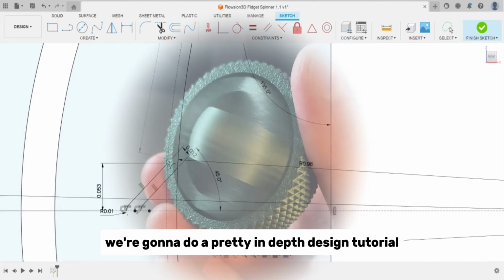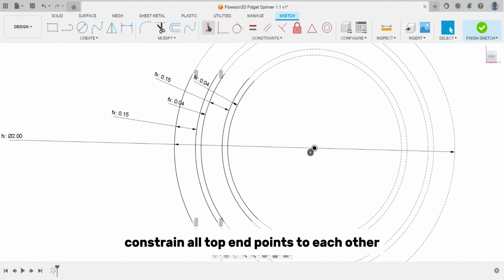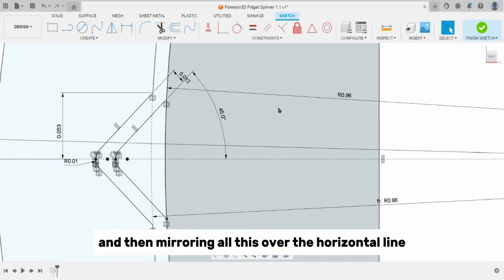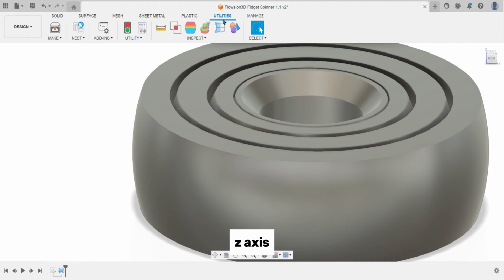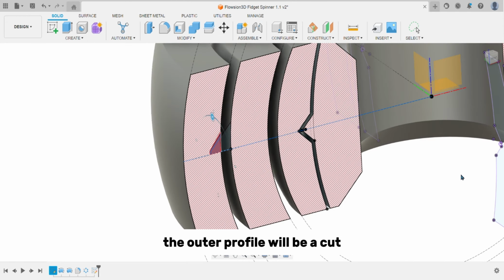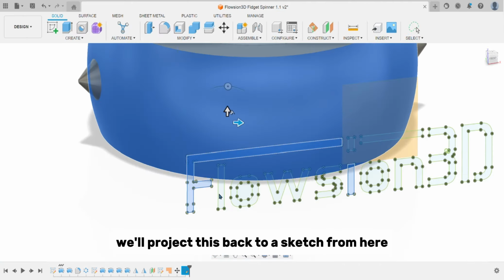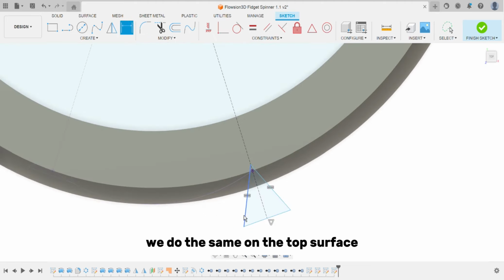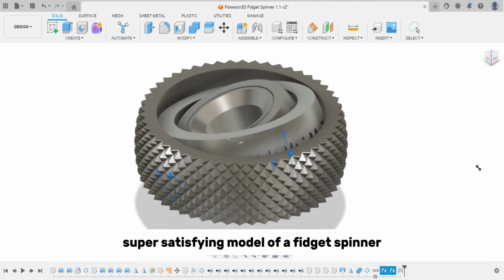CAD Design Tutorial - 3D Printable Fidget Spinner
Full CAD design tutorial. Fidget spinner 3D printable file can be downloaded for free from our website.